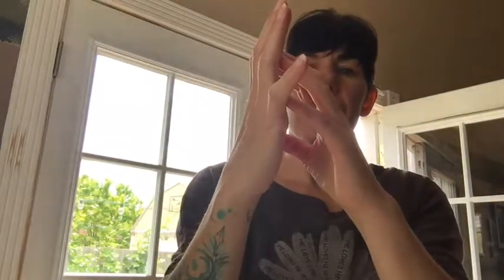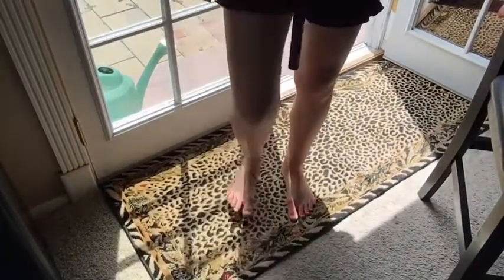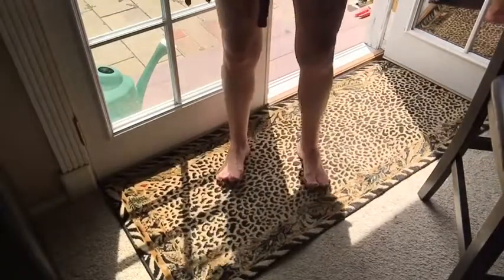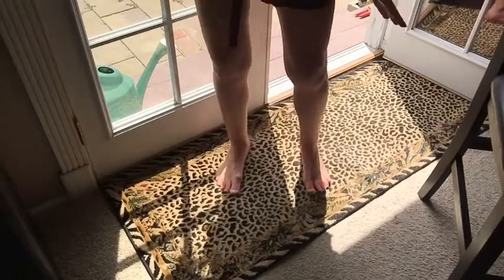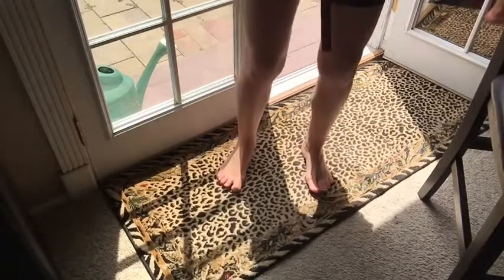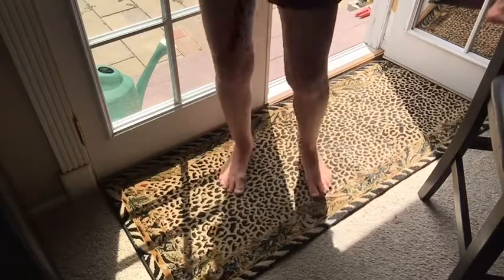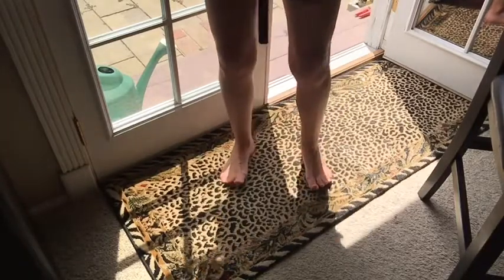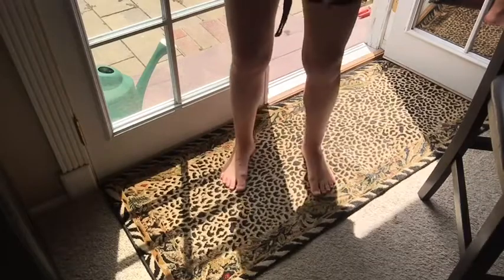Intn’l Yoga Day! (Tip #3: get into your Hands + Feet)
Often times we get stuck in the balls of the feet/hands in our yoga postures which sets us up for overuse and injury and limits us from our full range of potential.  Our fingertips & toes do a LOT for us in our physical Asana practice - How2 get all the way out into the fingertips and toes and activate the WHOLE hand, the WHOLE foot.